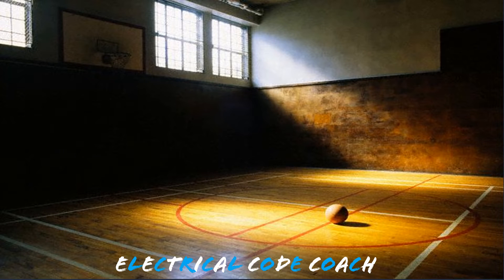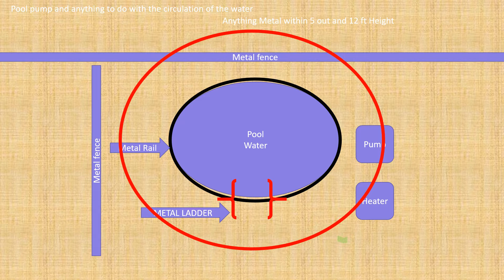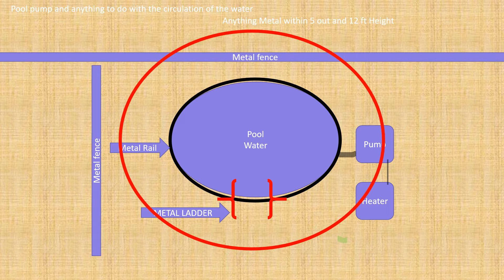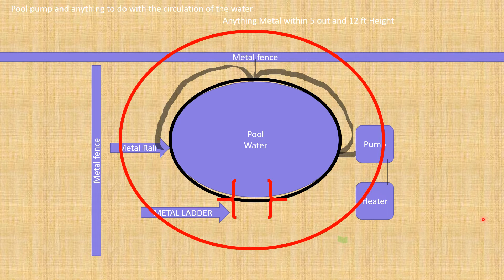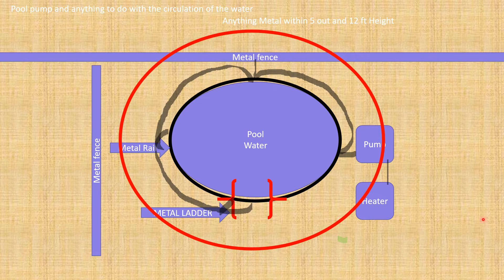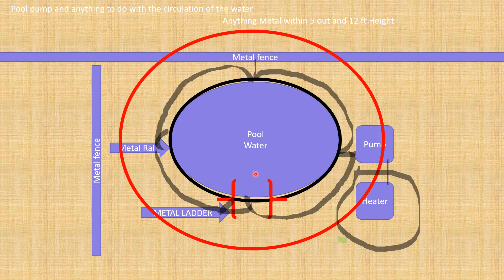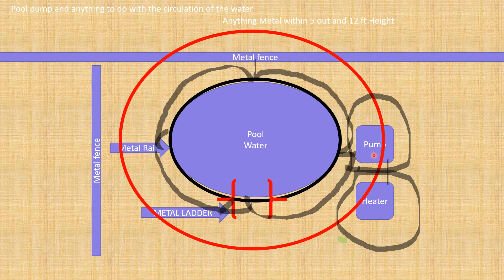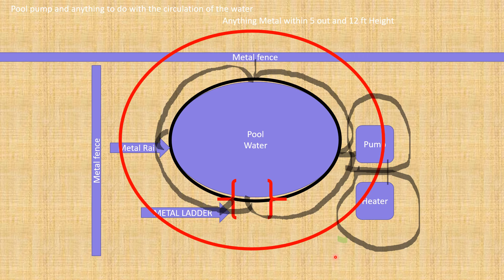Pool Bonding, Building the Equipotential Bond. On the Electricians in Action Everyday @ 9:00 am